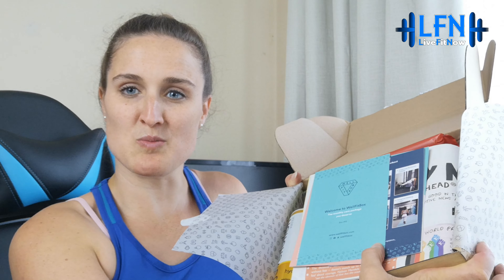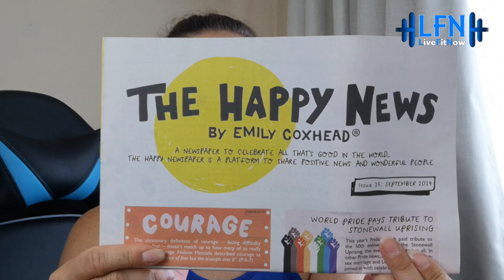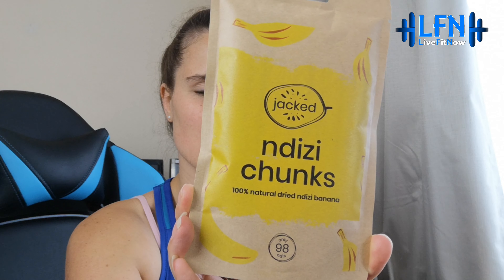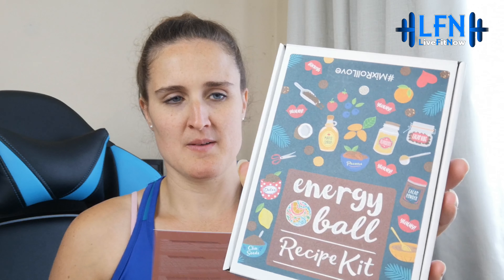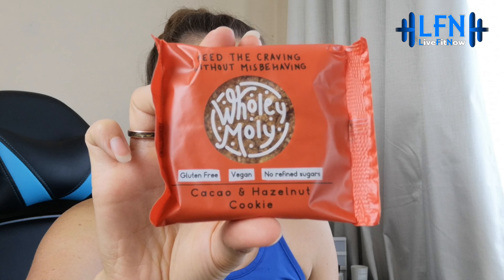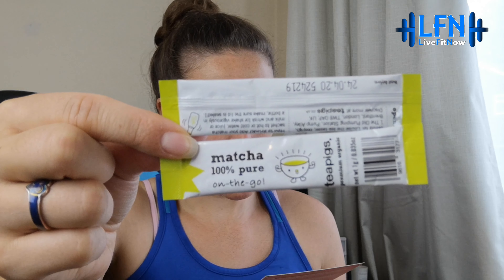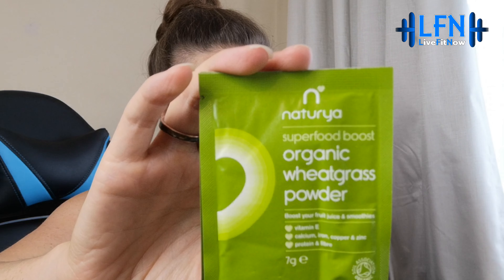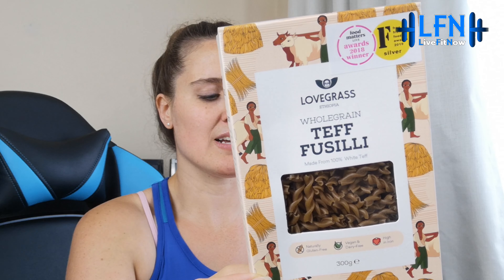WellFitBox September 2019 Unboxing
Delve inside the latest WellFitBox. Vicki from LiveFitNow unboxes each and every item so you can see inside September's box.